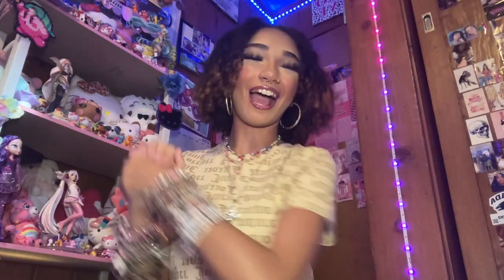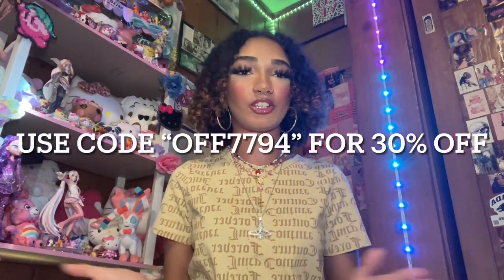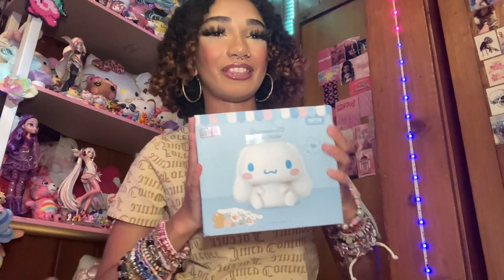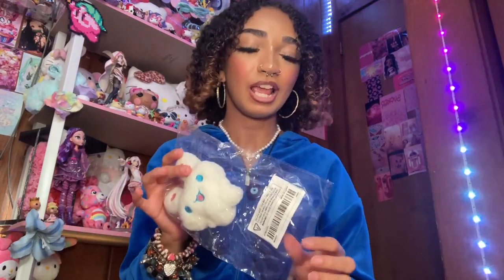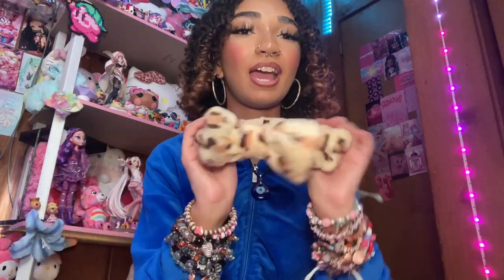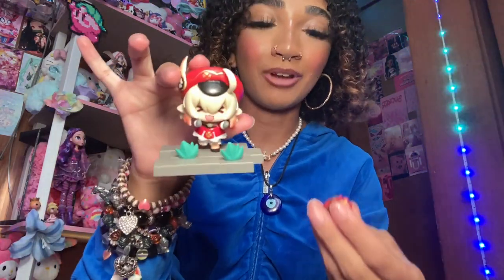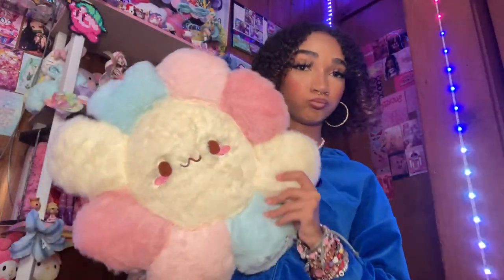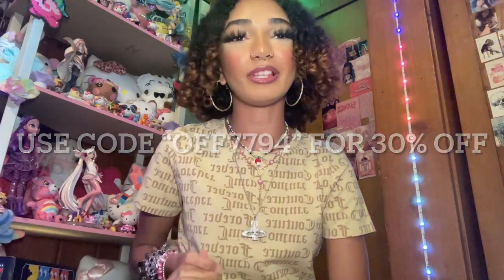Temu Collaborative Haul Part 2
⬇️Links and prices below⬇️
1pc Dream Catchers Handmade Evil Eye Dream Catchers Feather Wall Hanging Art Wall Decor Home Decor Good Luck Charm For Apartment Dorm Room Bedroom Living Room Decoration $6.99💰
1pc Foldable Sun Manual Umbrella Cute Clear Romantic Cherry Blossom Umbrella $6.79💰
Creative Fashion Pearl Necklace Diamond Plated Planet Pendant Neck Chain 1pc $1.99💰
1pc 10cm Top Selling Toy, Little Anime Series Doll Toy, Cute Stuffed Doll, New Toy Pendant For Birthday Holiday Gift For Hanging Ornament For Keychain $2.79💰
Devil's Eye Beaded Necklace Cross Shape Pendant Y-shaped Necklace Elegant Neck Chain Jewelry $2.49💰
Hot Style Cute Pendant Bear Car Key Ring Pendant, Female Backpack Pendant Doll Machine Commodity Bestie Couple Birthday Festival Gift Valentine's Day Easter Small Gift $1.39💰
TPU Bumper + Anti-Scratch Transparent Hard Panel Clear Cover For Ipad $9.98💰
Keychain, Procrastination Lazy People Egg Yolk Brother, Lazy Egg Keychain Anime Figure $4.29💰
New Cartoon Animal Series Alloy Pin, Cute Pet Game Shape Paint Badge $1.49💰
Pink Bunny Brooch Cartoon Alphabet Metal Animal Badge Colorful Backpack Clothes Cute Accessories $0.79💰
8cm/3.15Inch Game Toys Anime Decoration Models For Children's Birthday Gift Car Decoration $2.59💰
Sanrio Cinnamoroll Cute Touch Control Desk Lamp For Bedroom, Anime Peripherals $18.49💰
1pc Creative 9pcs Tulip Night Lights, Pure Handmade Table Lamps For Room And Bedroom Decoration, Atmosphere Lights, Small Desk Ornaments Birthday Gifts, Battery Not Included $10.99💰
USB Rechargeable Cute Rabbit Duck Dinosaur Pattern Portable Desktop Vacuum Cleaner Crumb Dust Sweeper $8.99💰
4Pcs Set Reflective No Pull Dog & Cat Harness Collar Leash With Dog Poop Bag For Small Medium Dog $8.09💰
Silver Soft Liscash Pet Winter Clothing For Small Medium Large Dog And Cat $5.49💰
Women's Kawaii Cartoon Cute Slippers, Cotton Warm Fleece Non Slip Shoes, Women's Footwear $10.99💰

Pinterest Makeup Lover
iCloud girlygirl82306

Keep balling and stay beautiful.
Xoxo,Lessa